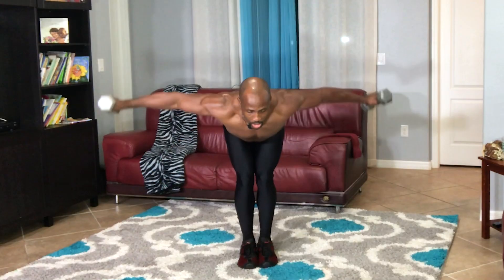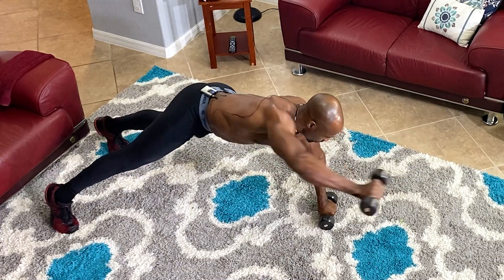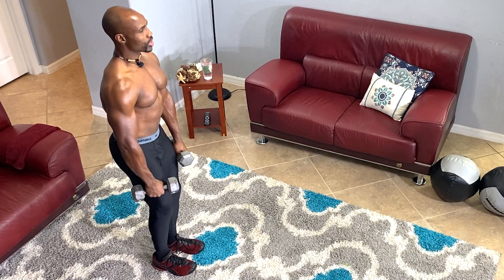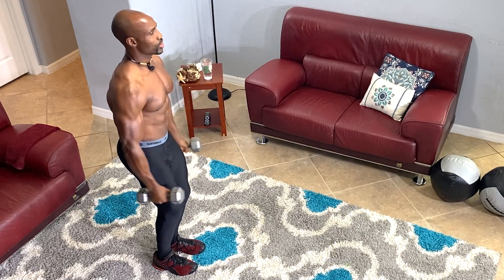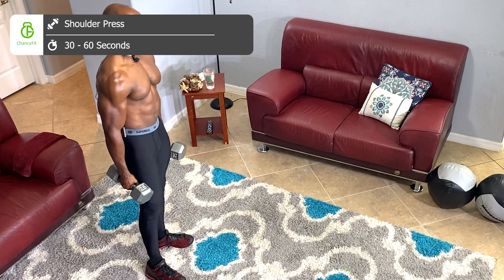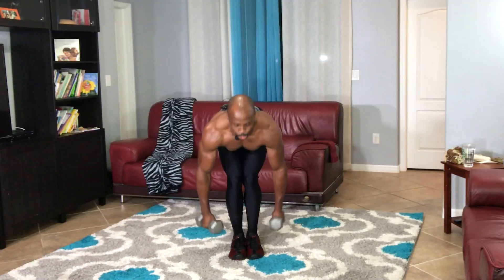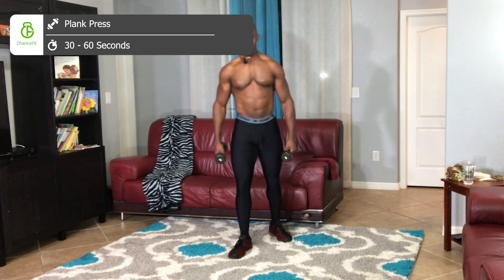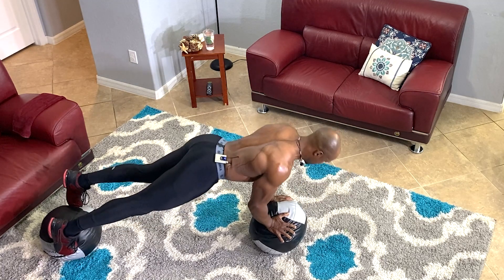The BEST SHOULDER WORKOUT At HOME with No Equipment | Only Dumbbell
The BEST SHOULDER WORKOUT At HOME with No Equipment | Only Dumbbell is the perfect deltoid workout for sculpted shoulders.

In this video, I'm sharing with you my shoulder workout routine from home. This is a perfect shoulder workout which does not require any equipment except a pair of dumbbells.

This shoulder workout is made out of 7 different exercises:

- 7 Exercises
- Repeat each exercise three times (3 Sets)
- Each set is done for about 30 seconds
- Rest between 30 to 40 seconds between each set

00:00 Intro
02:07 Front Raise
02:48 Lateral Raise
03:28 Shoulder Press
03:58 Rear Fly
04:44 Snow Angels
05:25 Plank Press
05:48 Close Grip Push-up

Download ChancyFit personal training FREE app and start your workout plan today 👇🏼